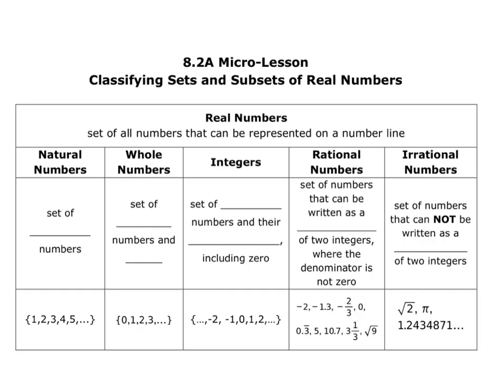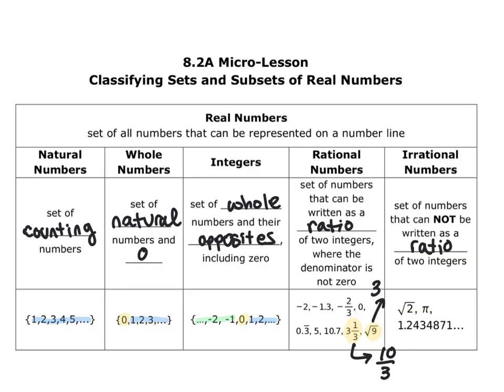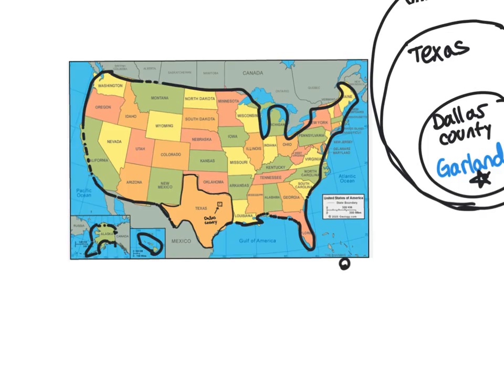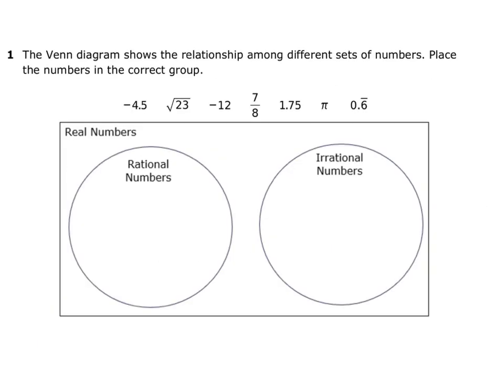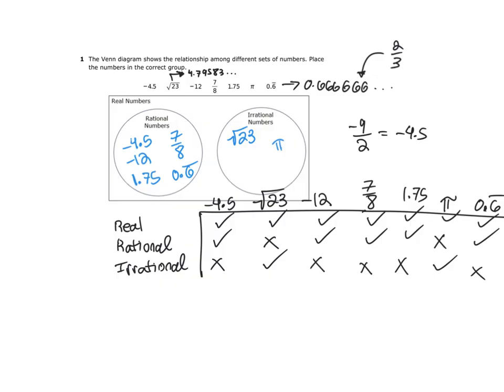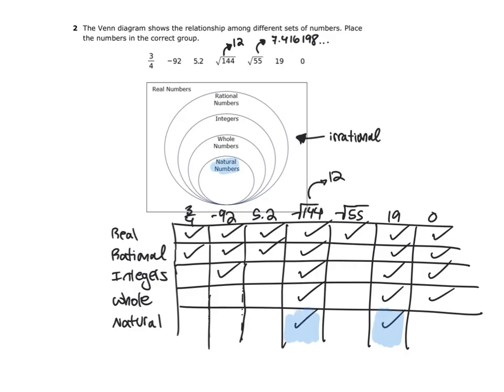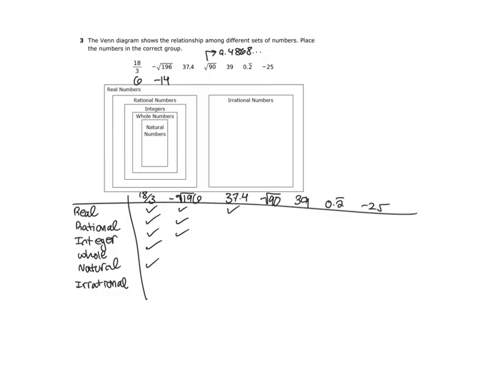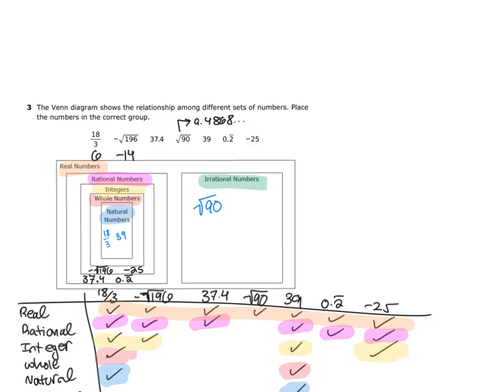Real Number System